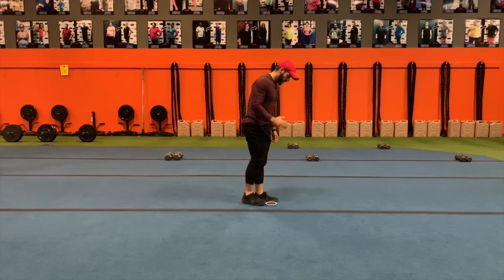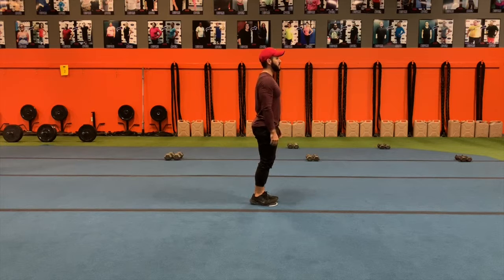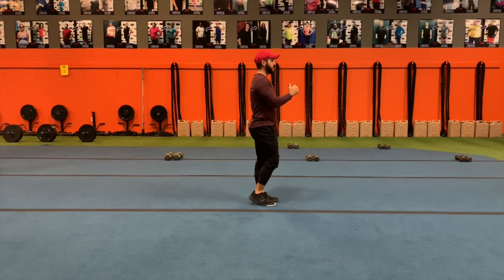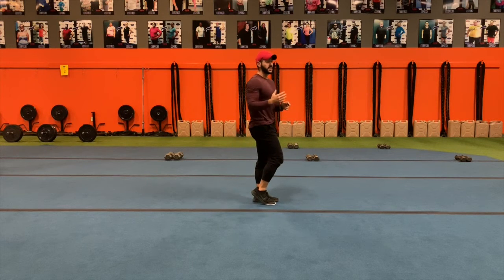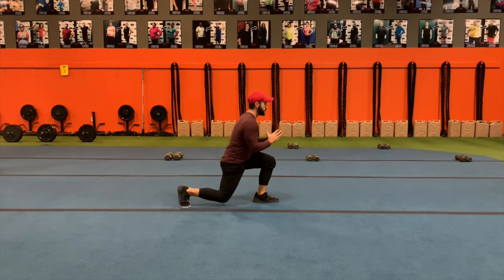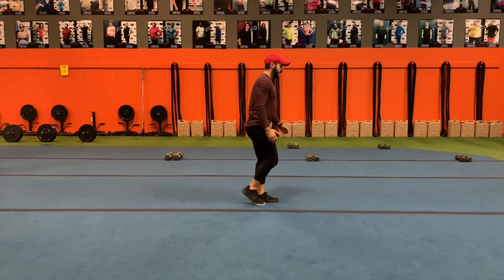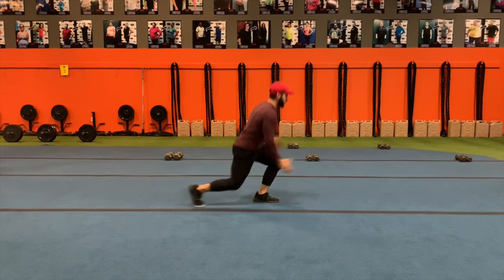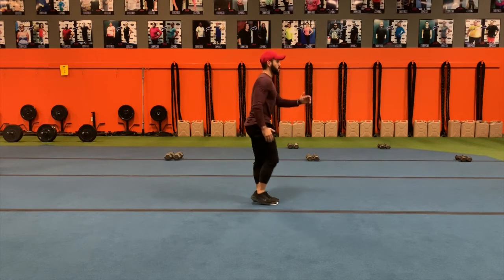Rear Lunge Same Leg Continuos On Slider - El Paso Weight Loss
How to do a Rear Lunge Same Leg Continuos On Slider - By Octavio Urias, El Paso Weight Loss